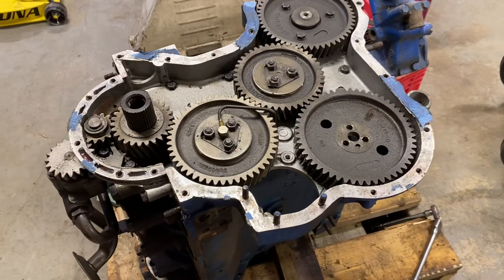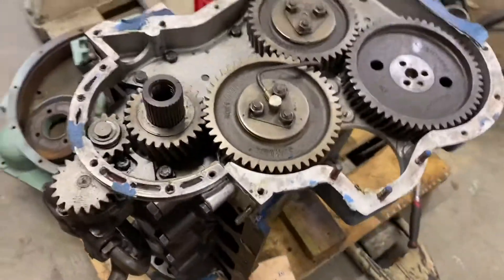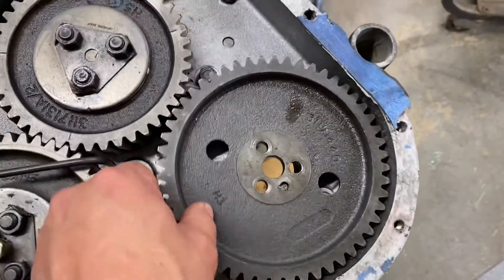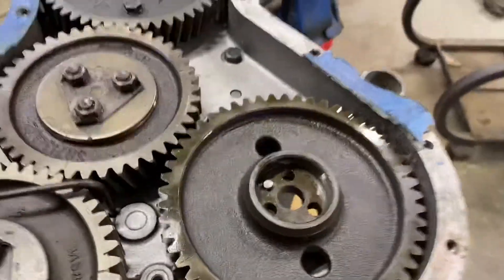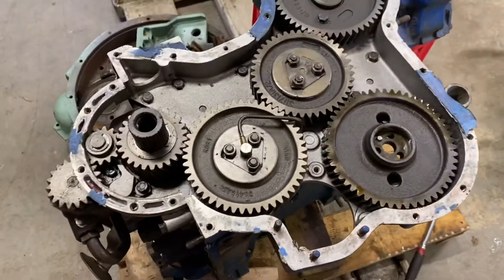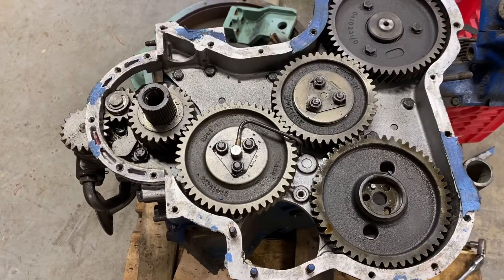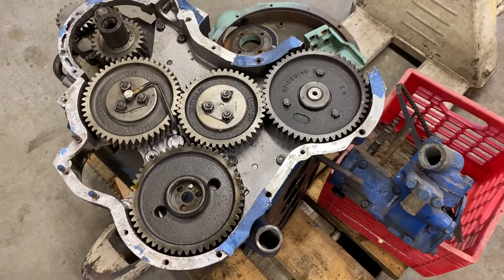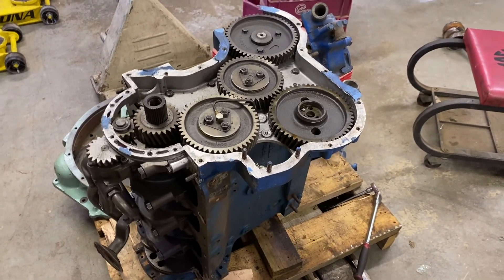CAV DPA Injector Pump Timing & Ratio Explained - Perkins 4.203.2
Briefly discussing the 2:1 gear ratio that drives the CAV DPA distributor type injector pump on a Perkins 4.203.2 Diesel engine. Hopefully this info helps somebody!